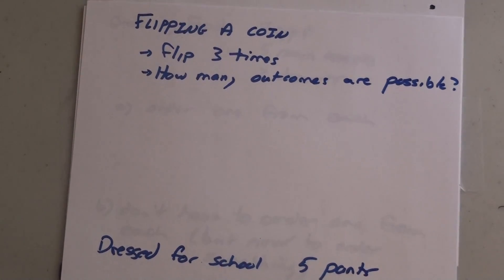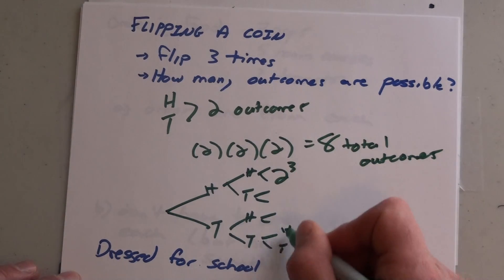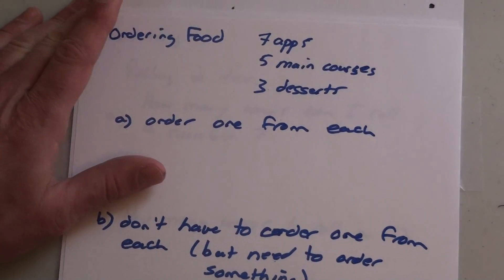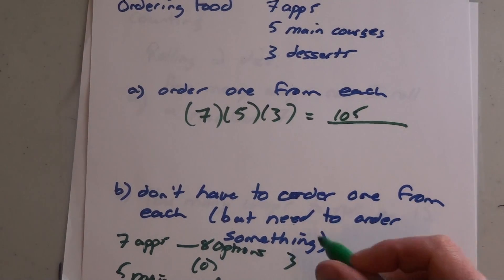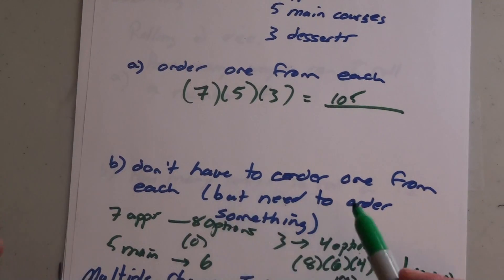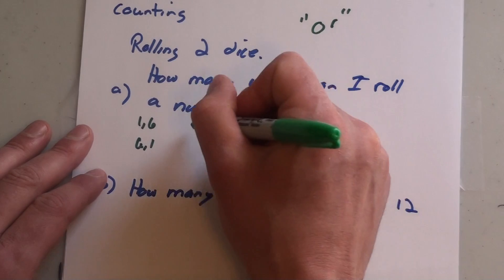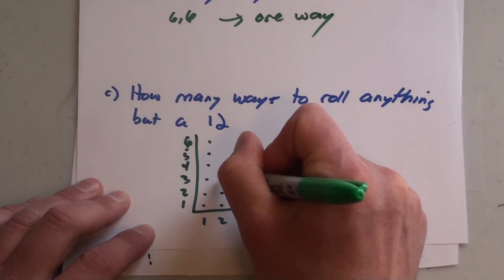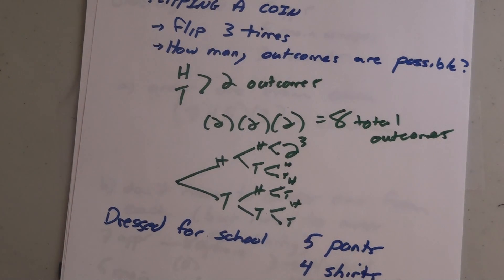Awesome Organized Counting math lesson Part 2 of 2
2nd Video introducing counting techniques involving:  permutations, factorials, multiplication and addition techniques.